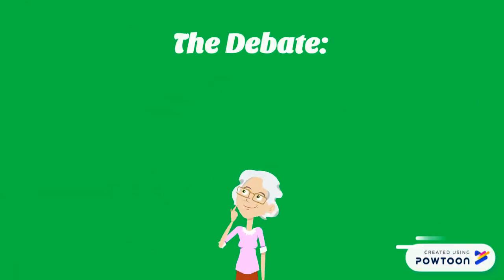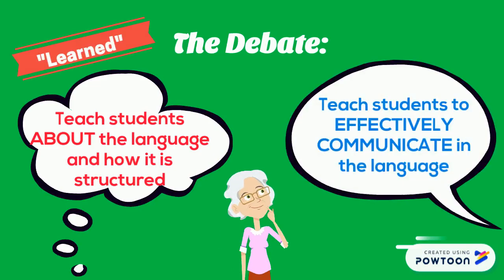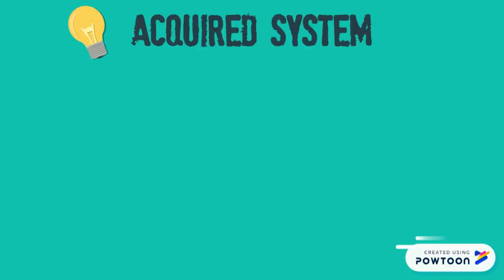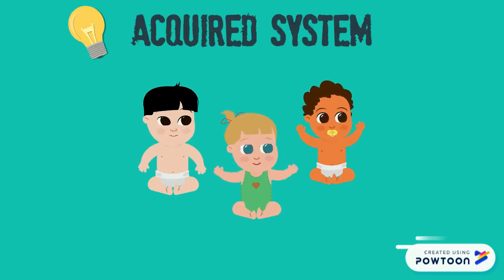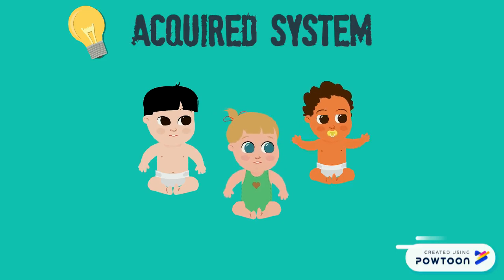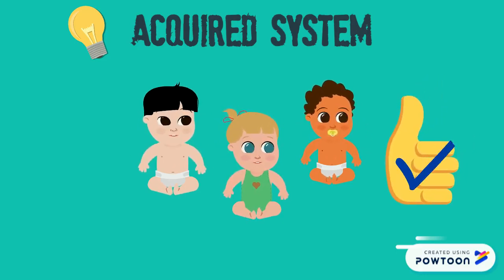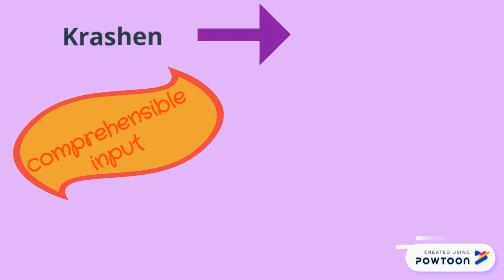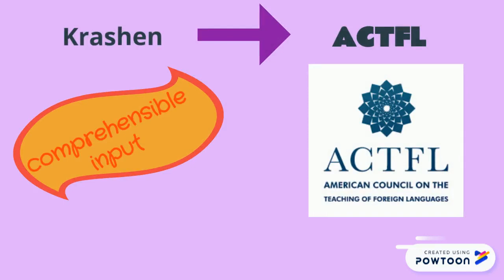Grammar vs. Proficiency (Part I)